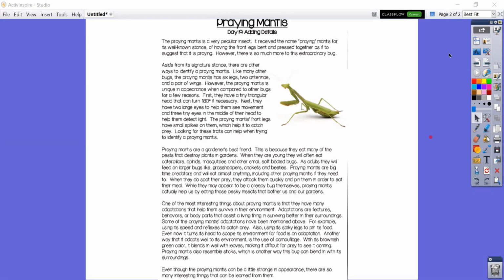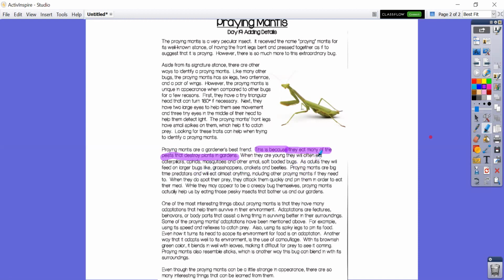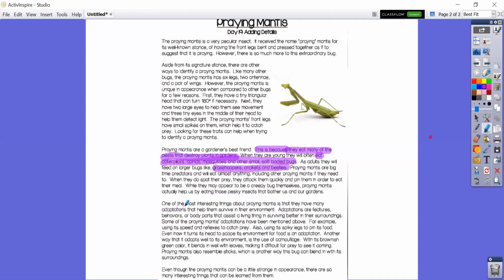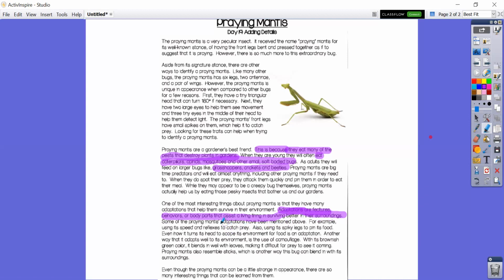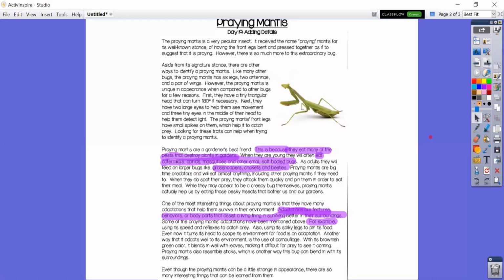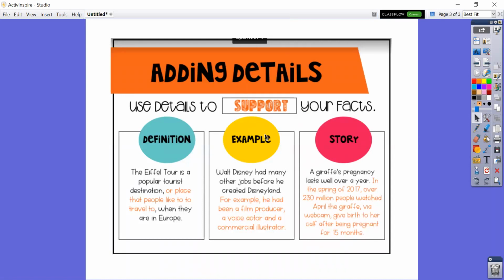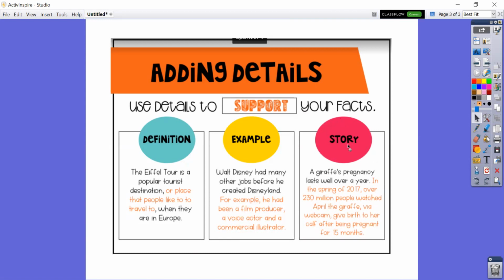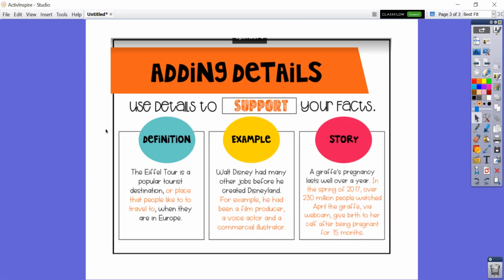Adding Details IW